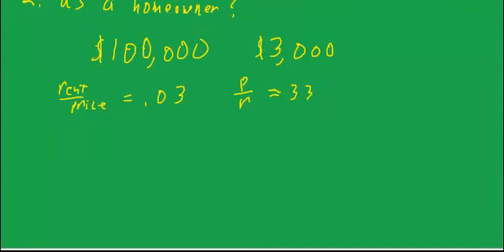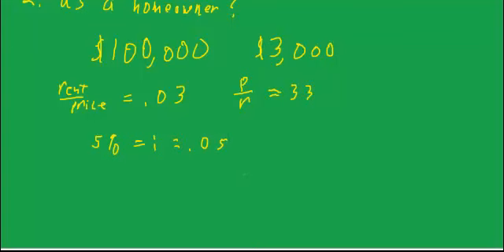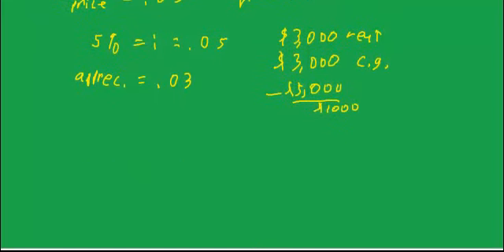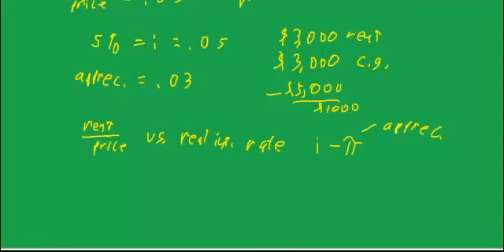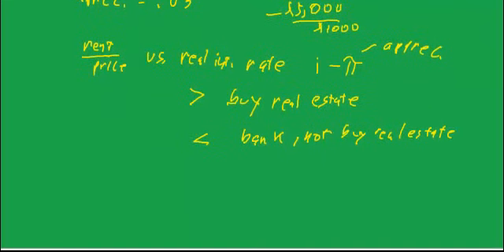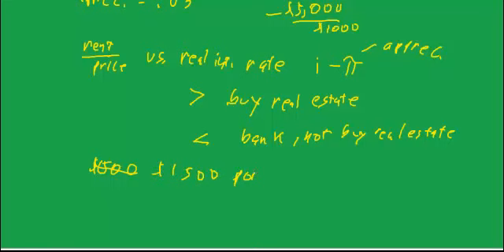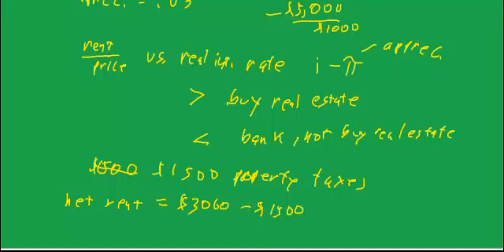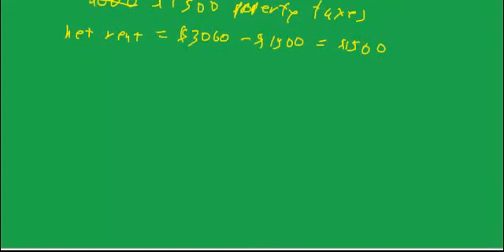The real estate investment decision